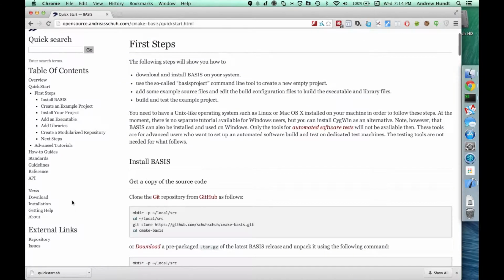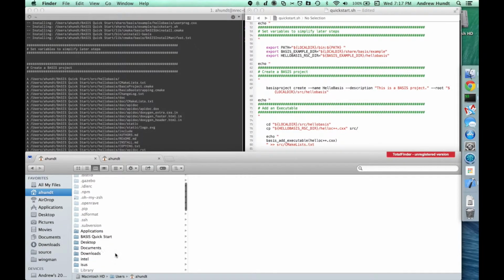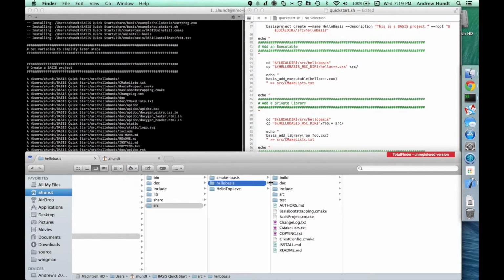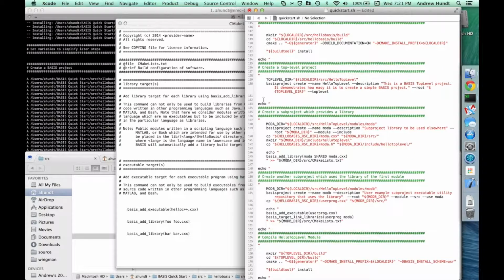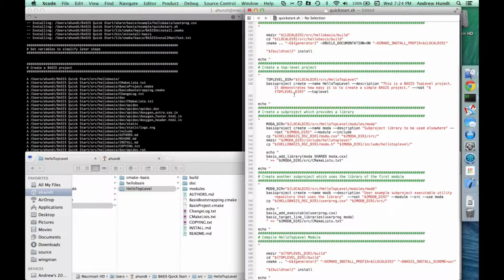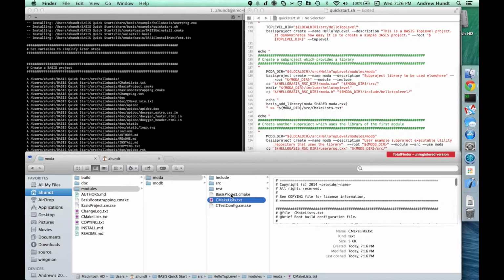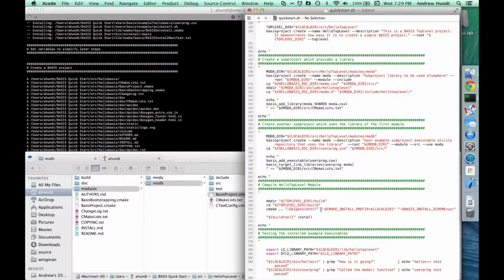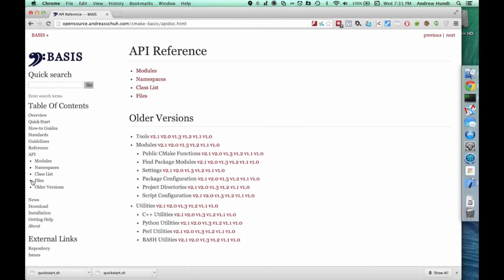BASIS Quick Start Demo 3.1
CMake BASIS Quick Start Demo 3.1